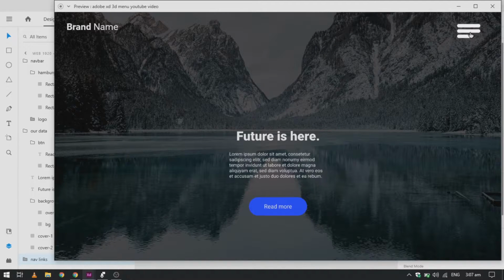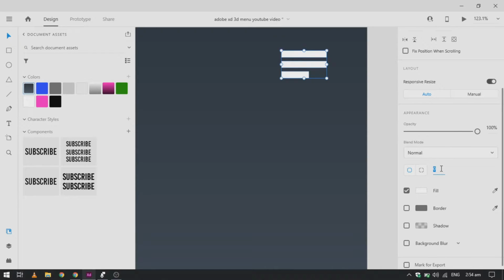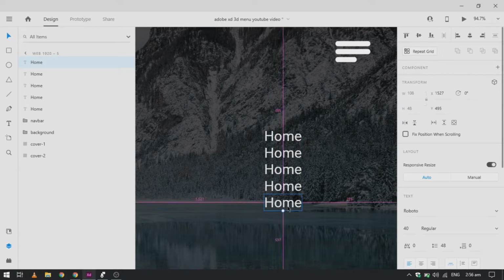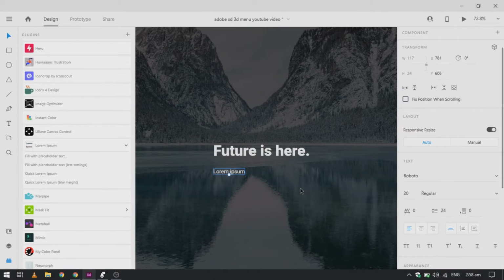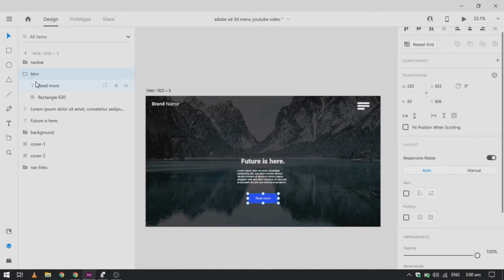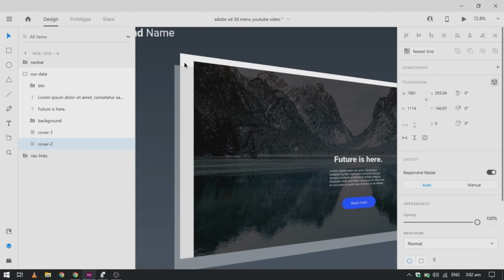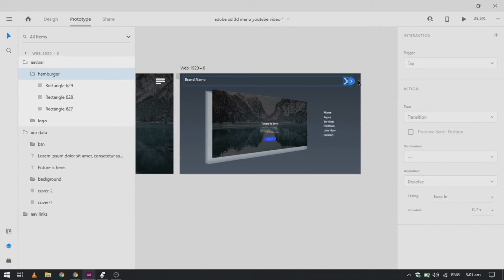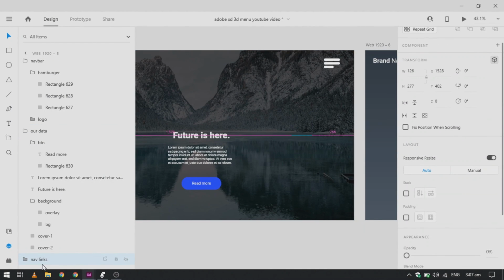3d menu animation in adobe xd 3d transform + auto animate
Today we learn how to create 3D menu animation using 3D transform and auto animate in adobe xd.
Download The xd file from Facebook Group